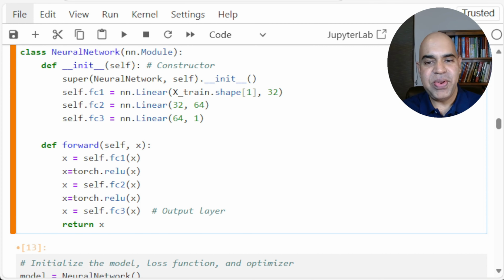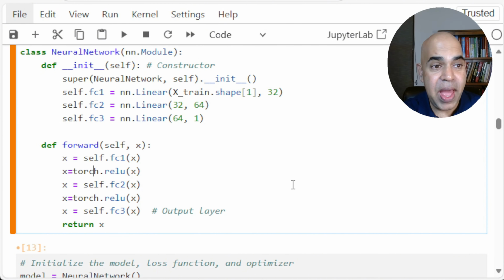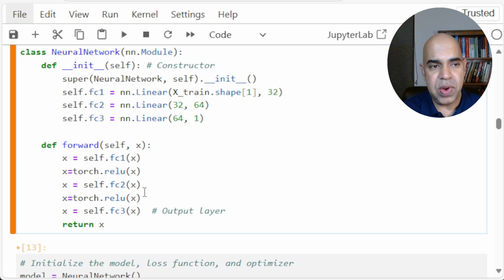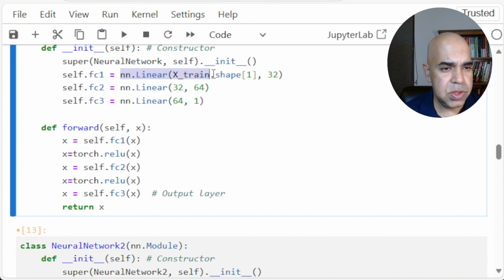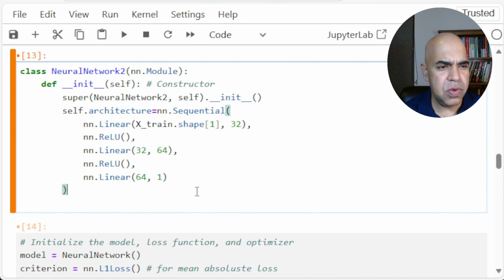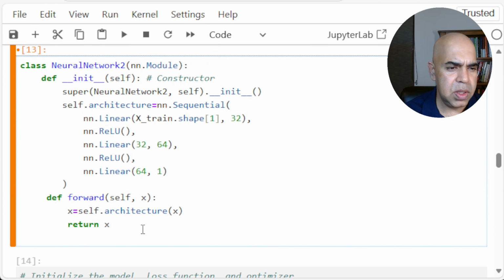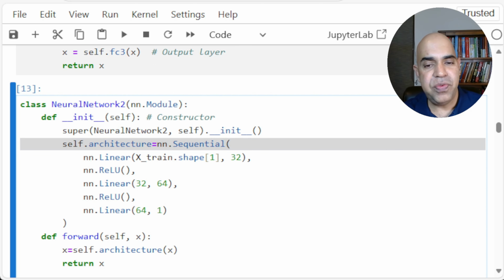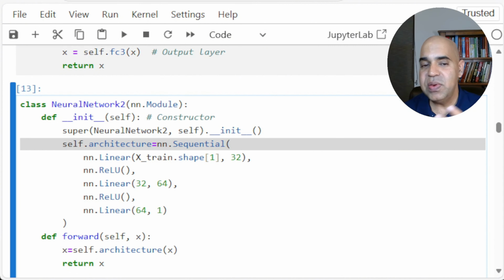Simplifying Neural Network Code in PyTorch (and why it matters)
When building neural networks in PyTorch, you may write code that explicitly defines each layer and specifies how the data flows between them in the forward method. While this approach provides flexibility, there's a more concise way to achieve the same results using nn.Sequential. Let me walk you through an example of transforming a traditional class-based neural network model to one that uses nn.Sequential for simplicity.

The video describes how and when to use *nn.Sequential*.

The code is available in the following GitHub repository:
The code filename is NN_with-Sequential.ipynb. The data file Pecan.txt is available in the same folder.